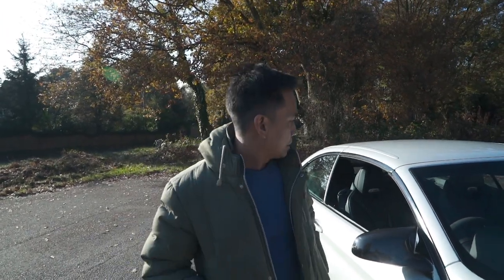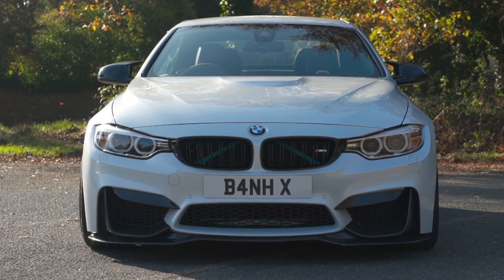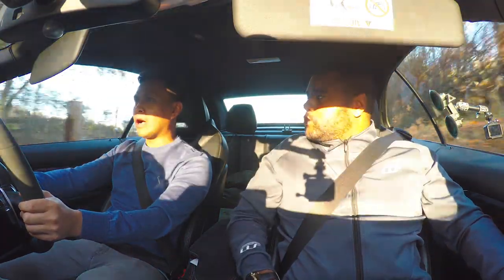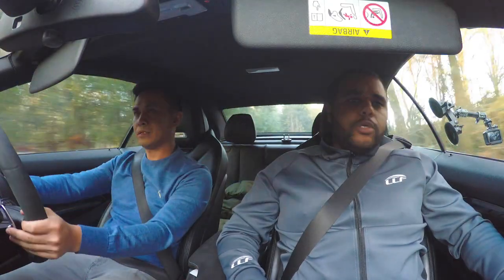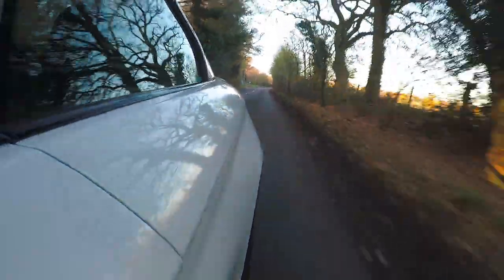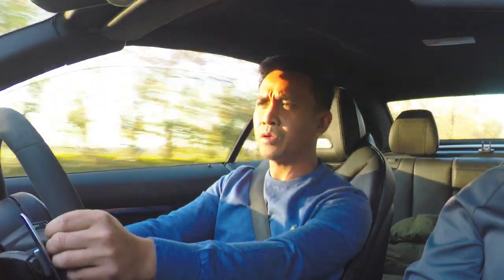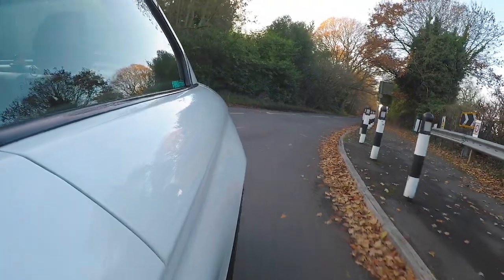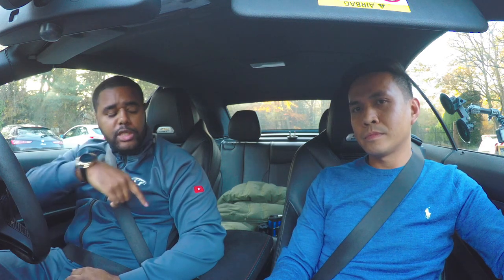560BHP HCP TUNED BMW M4 *CONVERTIBLE*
Stickers, Tracksuits, Jumpers, T-Shirts, Hats

Massive Thank You to Zishan Akhtar, Craig Haughan, Sambo’s Tyres, Lincoln fearon and Hussein charafeddine for supporting LivingLifeFast